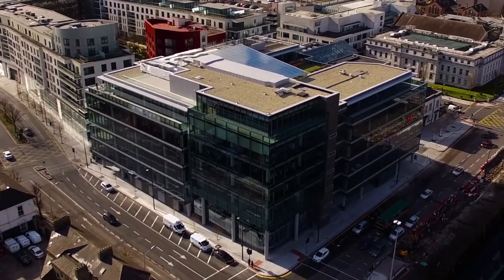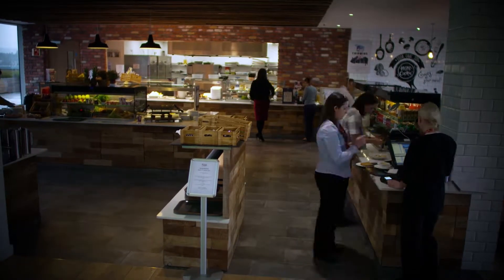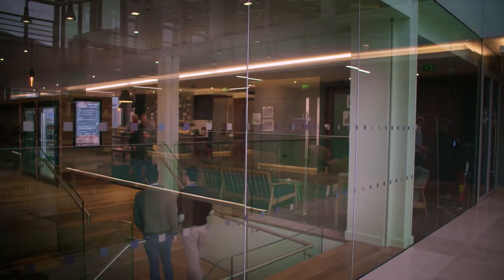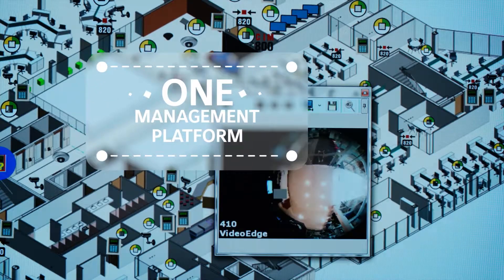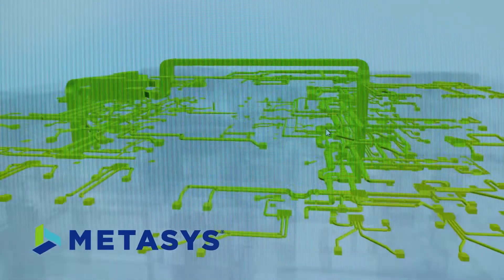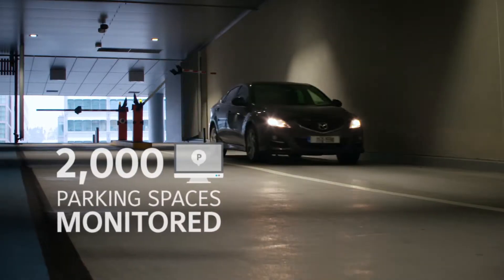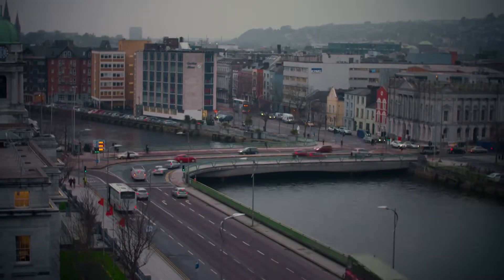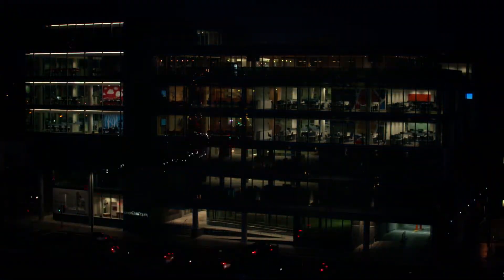Johnson Controls - Ireland's Smartest Building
An intelligent, informative voiceover by Jonathan Lockwood for a Johnson Controls video about Ireland's Smartest Building. To hire him or hear his voice demos go